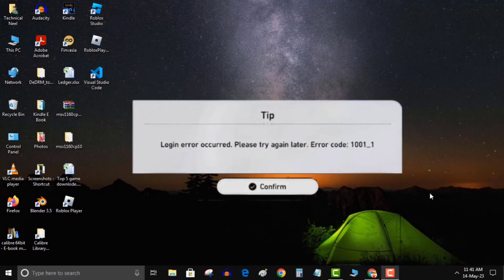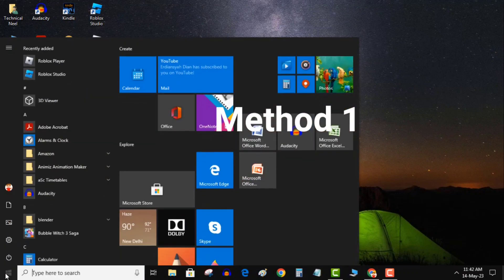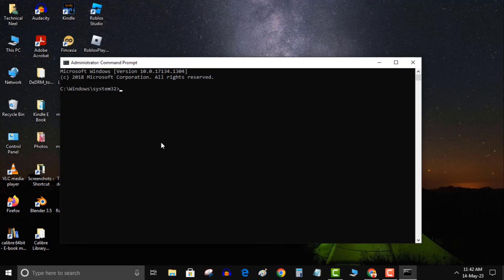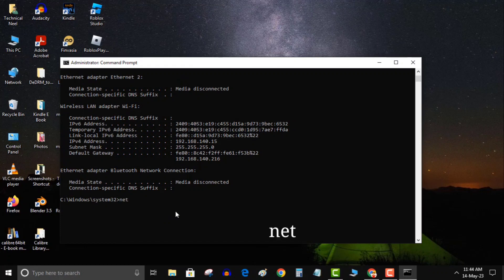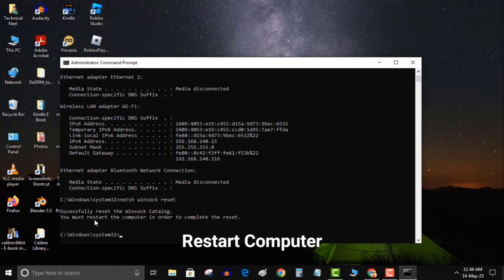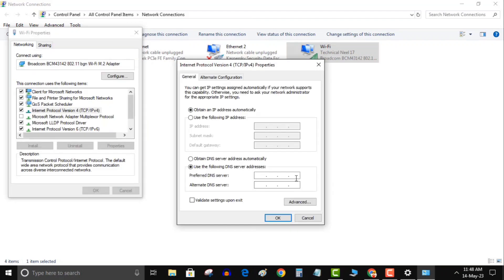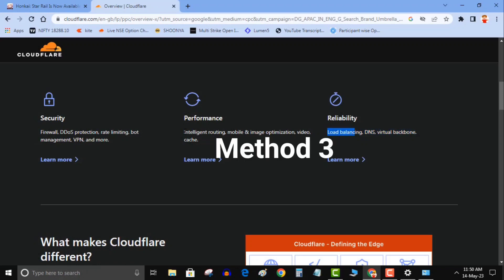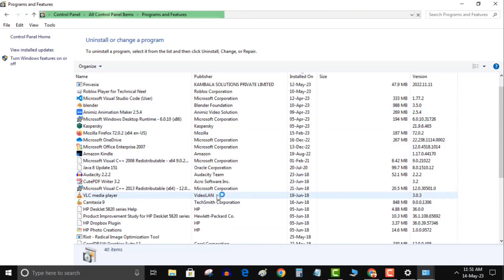How to Fix Honkai Star Rail Error Code 1001_1 || 1001_2 || 1000_3